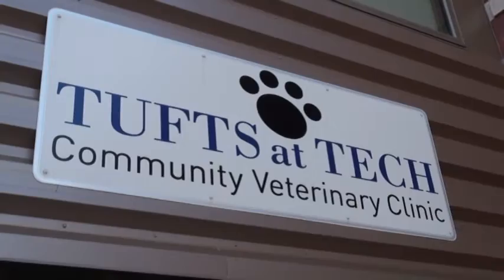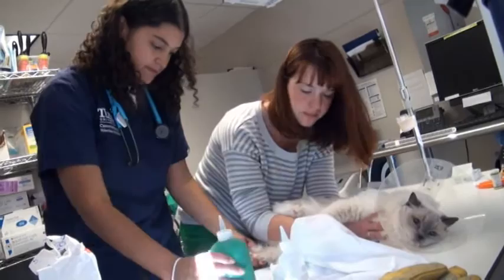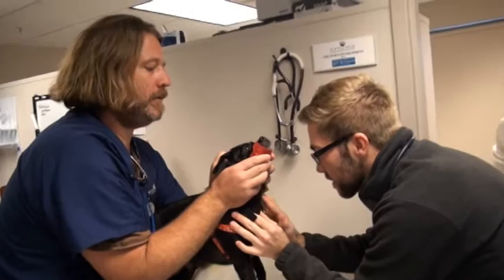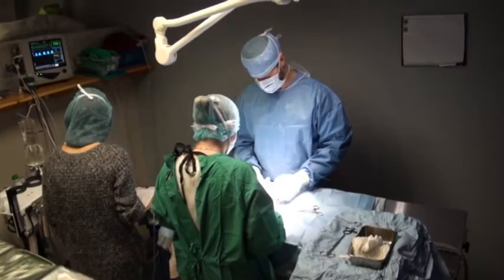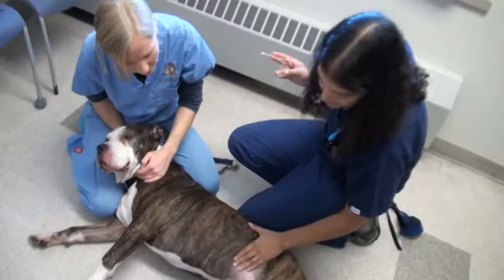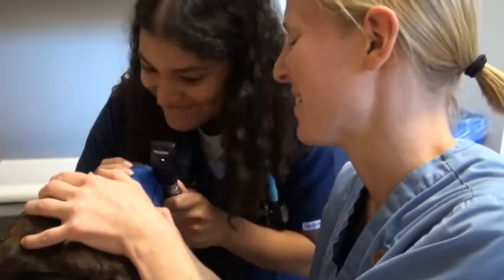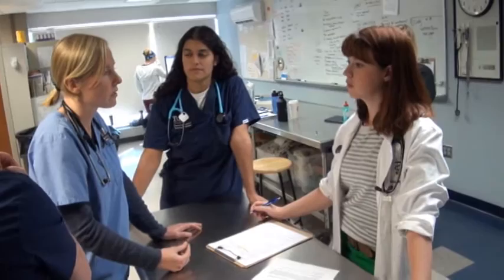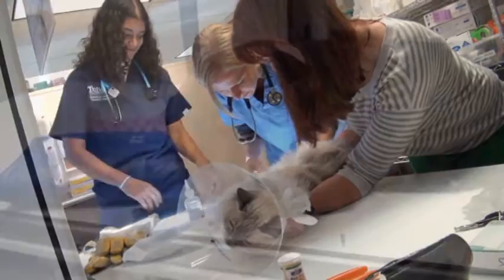Elyse Cherry (V'17), Community Medicine Selective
Meet Elyse Cherry, V'17, DVM candidate at Cummings School of Veterinary Medicine as she discusses her Tufts at Tech Community Clinic Selective. The Tufts at Tech student-run primary care veterinary clinic provides low-cost care for family pets within Central Massachusetts’ underserved communities. Tufts at Tech is an innovative teaching facility for DVM students at Cummings School and high school students at Worcester Technical High School who are studying in the veterinary assistant program. They work collaboratively under the direction of experienced, highly-trained veterinarians and certified veterinary technicians to provide quality primary care for family pets.